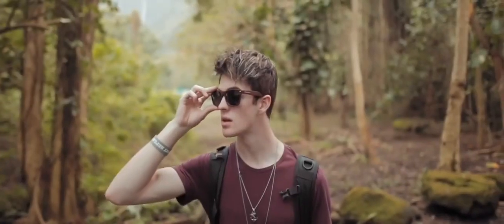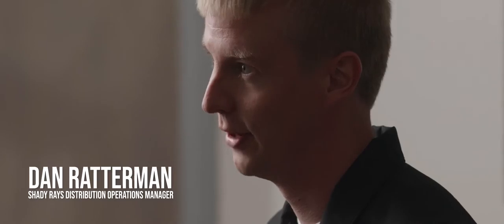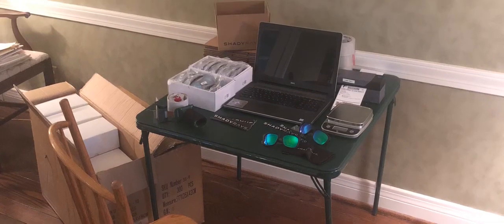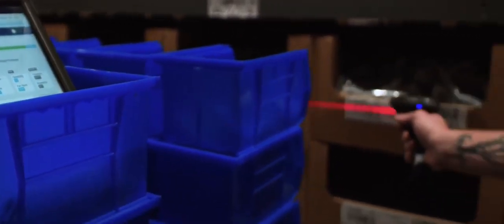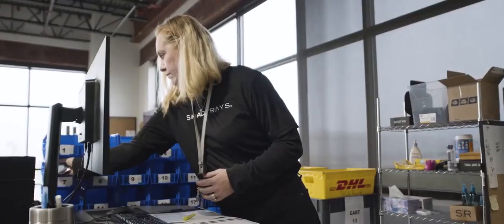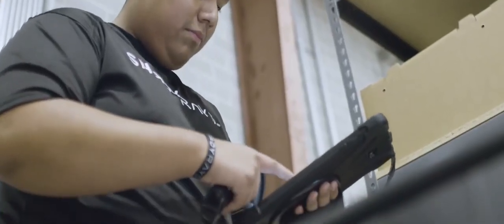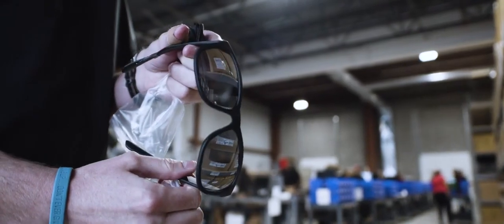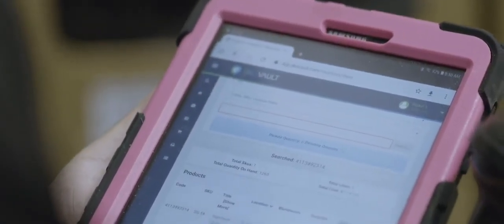Client Success Story | Shady Rays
SkuVault and Linnworks have joined hands! Watch the Shady Rays customer testimonial to learn how using SkuVault has helped them wirh warehouse and inventory management, and how it could help your business too.  Want to learn more?